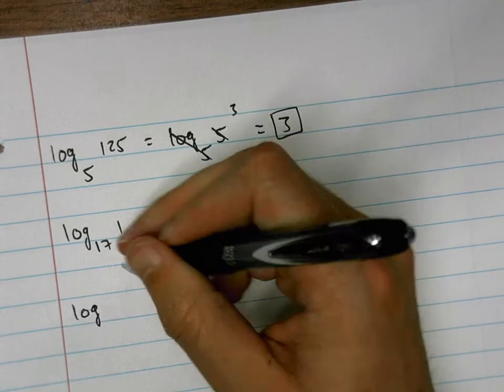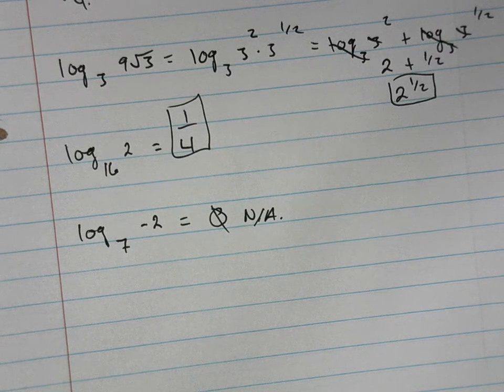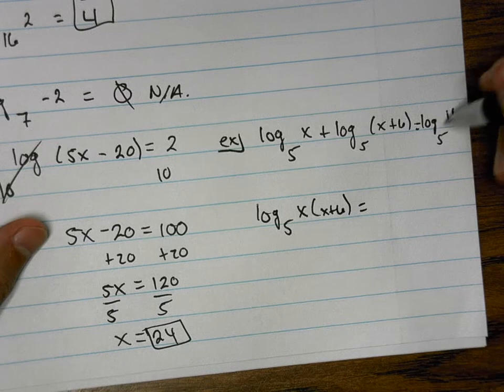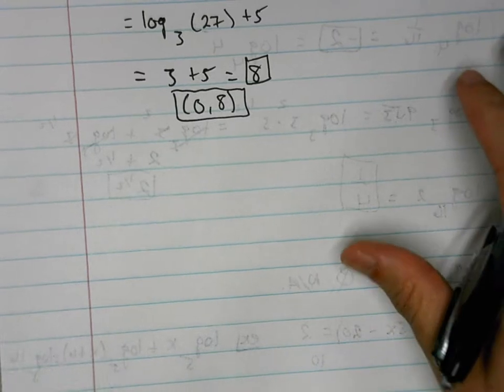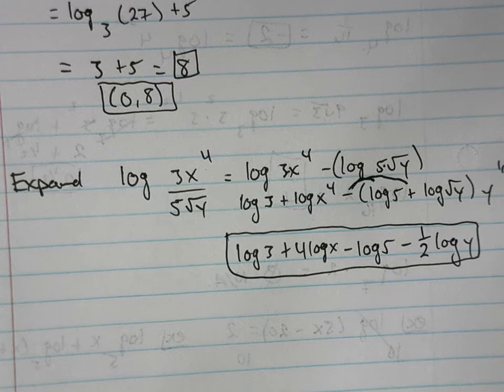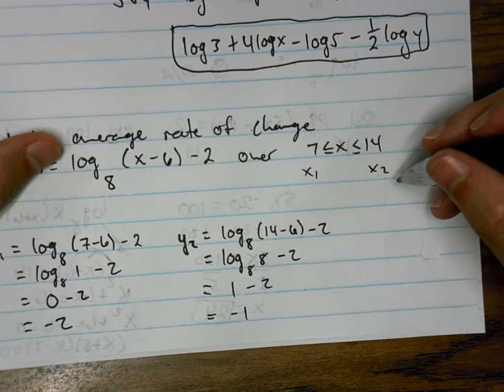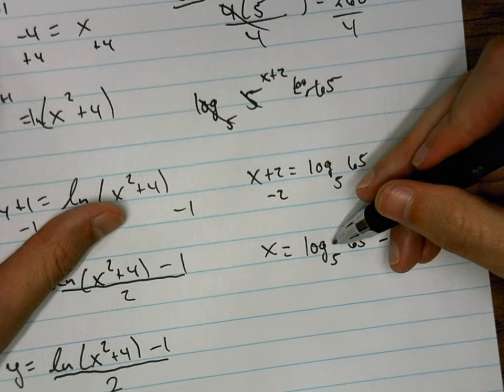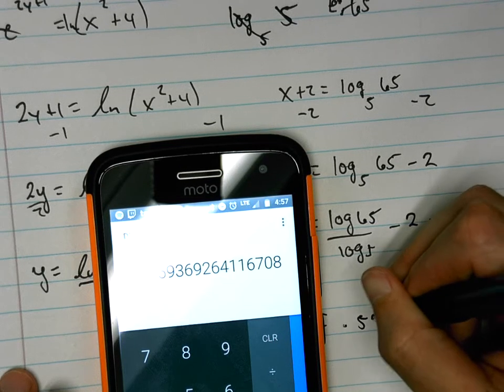Unit 9 Log Review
Sorry I didn't have the review from the packet. If you can get these problems the test will be a breeze.